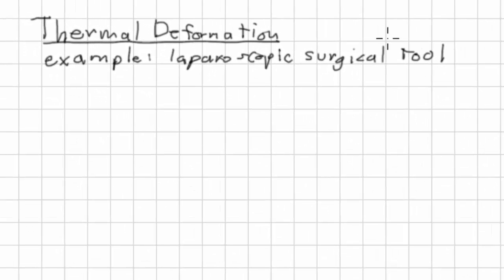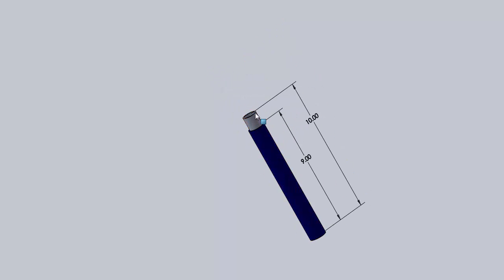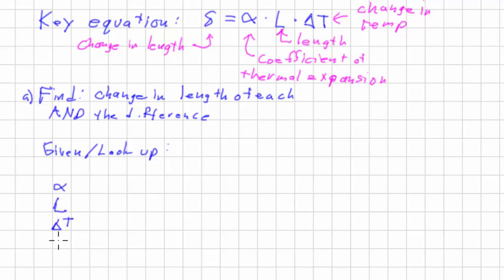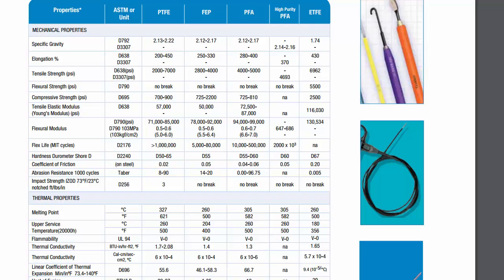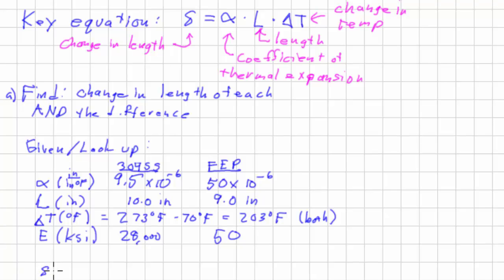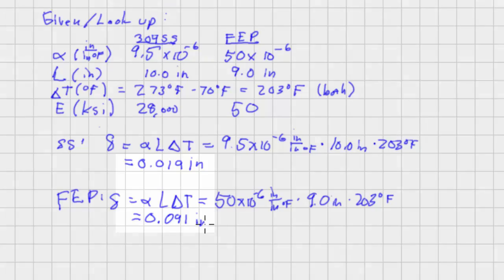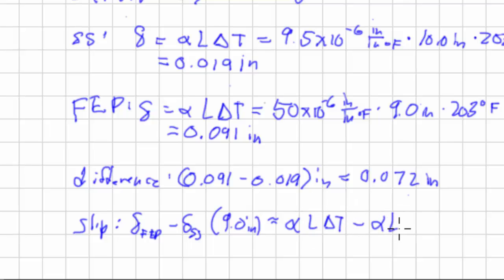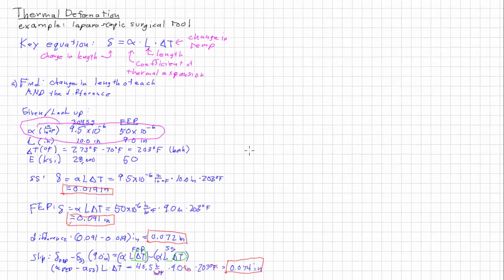Thermal Deformation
This video introduces the concept and formula for linear deformation due to thermal changes. It then uses the real-world design and manufacture of a surgical tool as an example of the use of the formula.